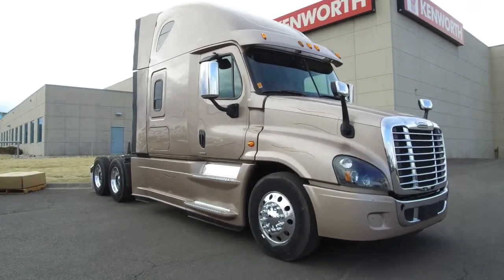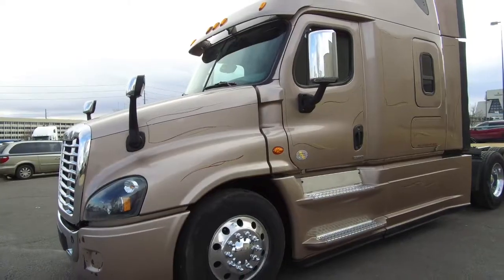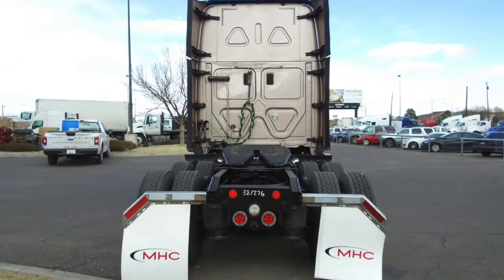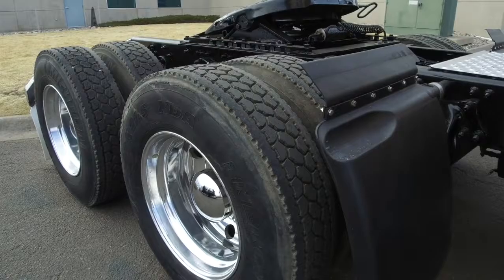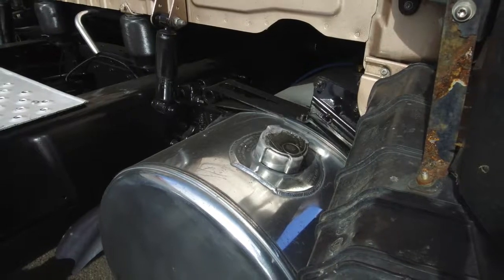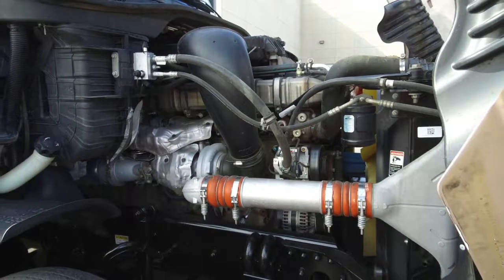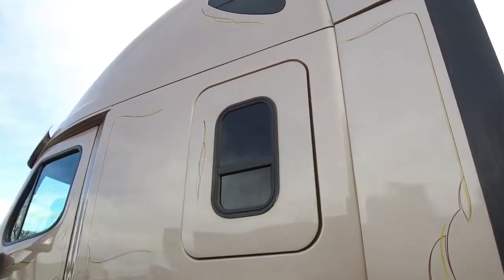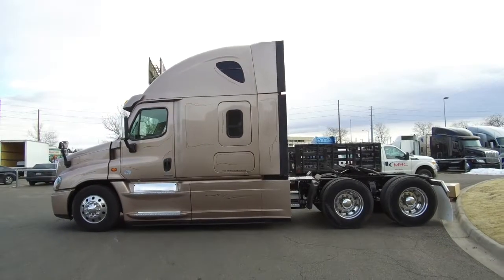2015 FREIGHTLINER CASCADIA 125 EVOLUTION For Sale